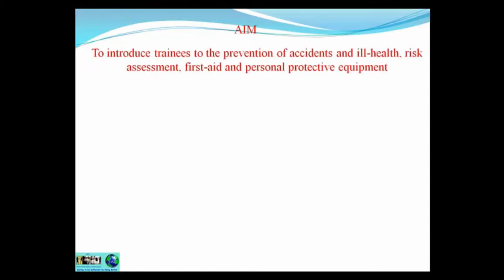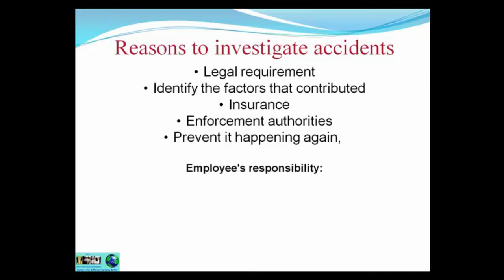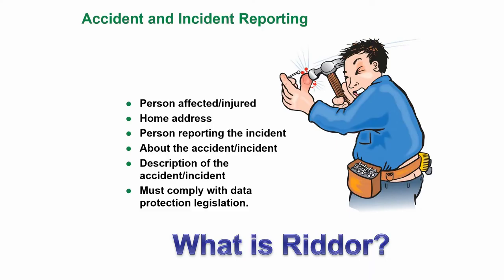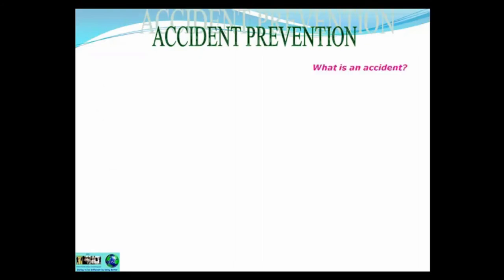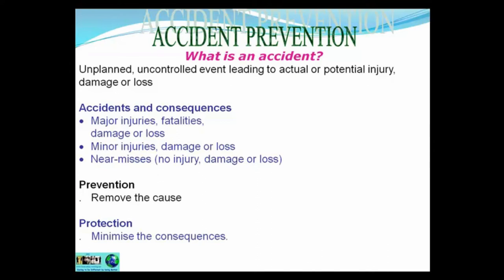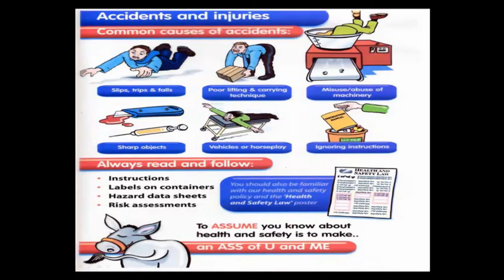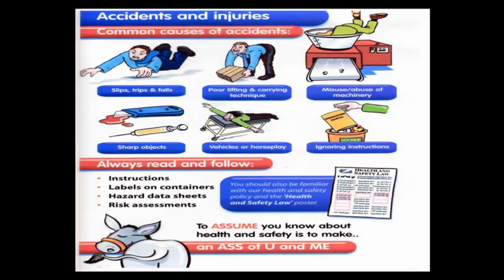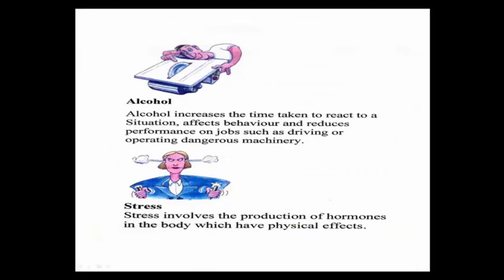Level 2 Award in Health and Safety in the Workplace V6